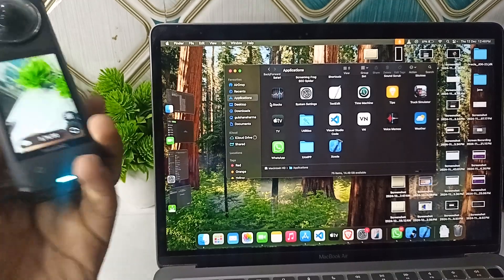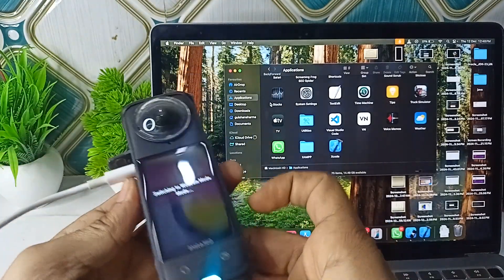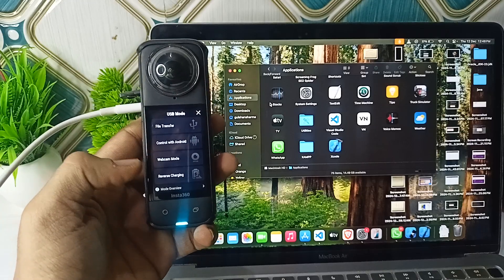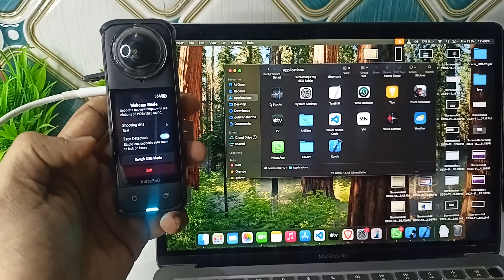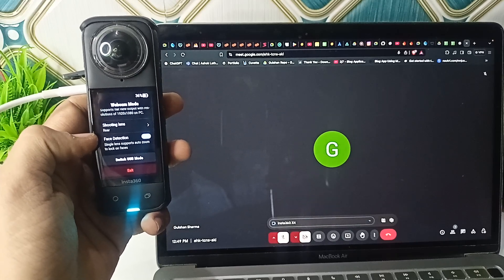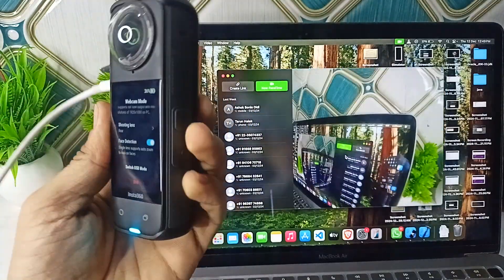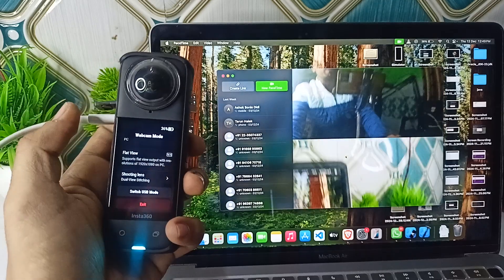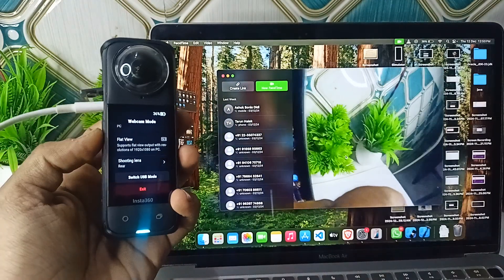How To Use Insta360 X4 As Webcam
In this informative video, we explore the process of utilizing the Insta360 X4 as a webcam. Viewers will learn step-by-step instructions on setting up the device, configuring the necessary software, and optimizing video quality for streaming or video conferencing.